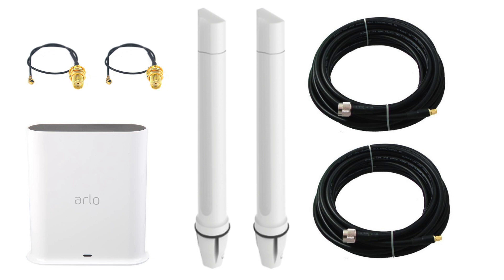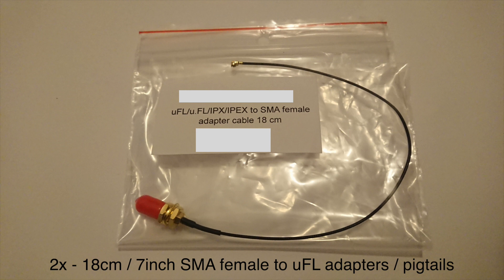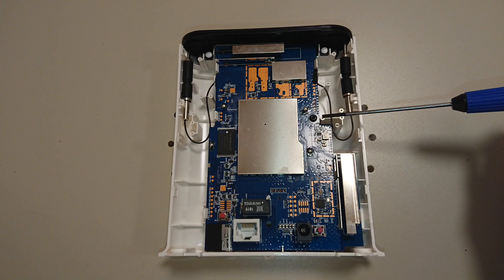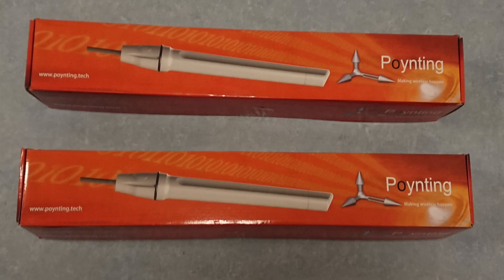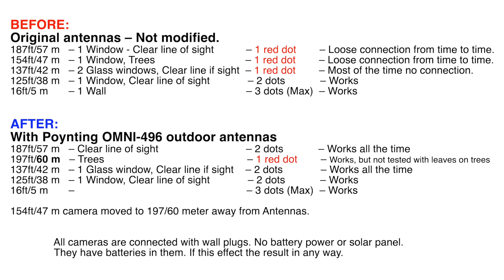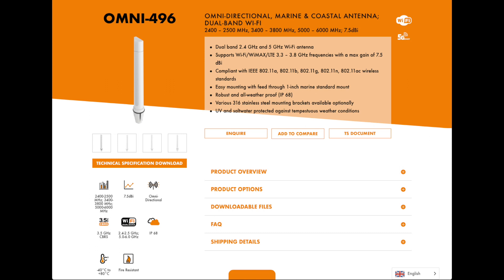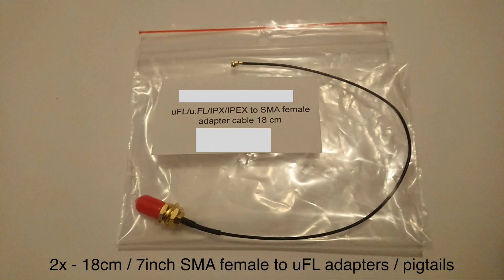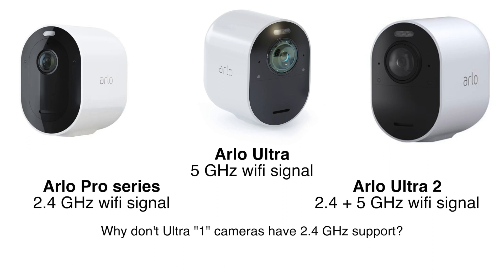Arlo Ultra SmartHub VMB5000 - External antenna for better range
Amazon.com
SMA female to U.FL adapter
36ft N male SMA male CFD-400 cable
Poynting OMNI-496 antenna

Amazon.de (Europe)
SMA female to uFL adapter
Poynting OMNI-496 antenna